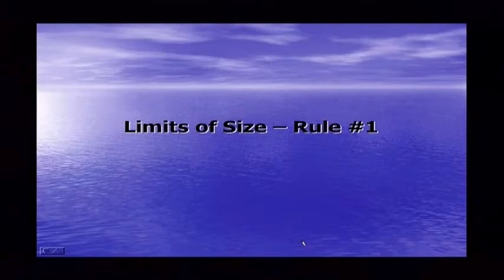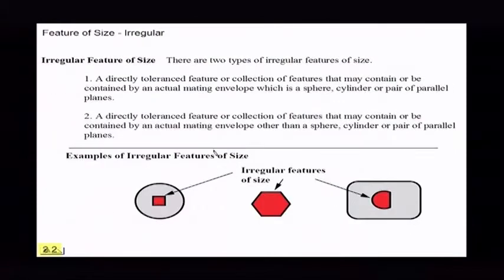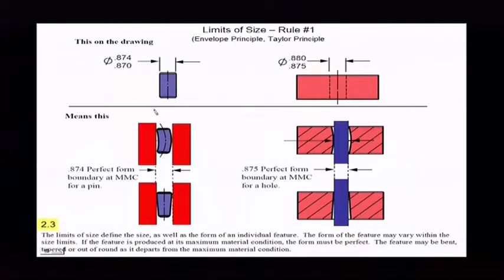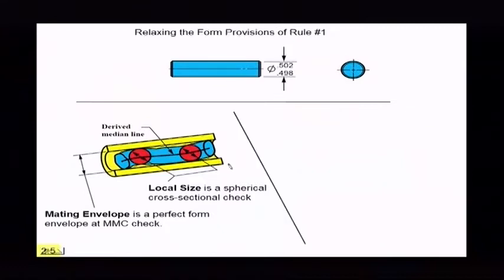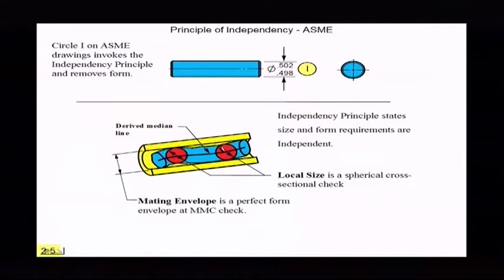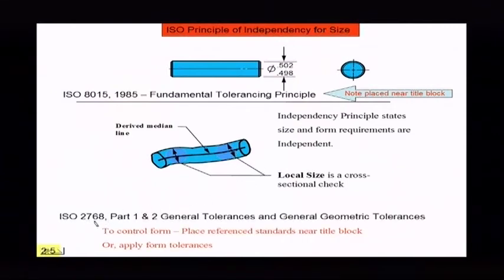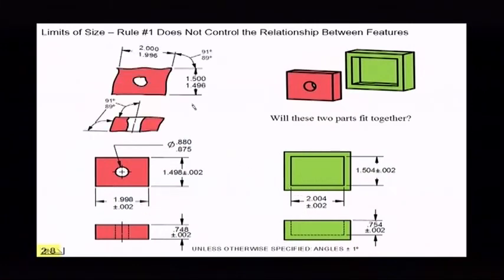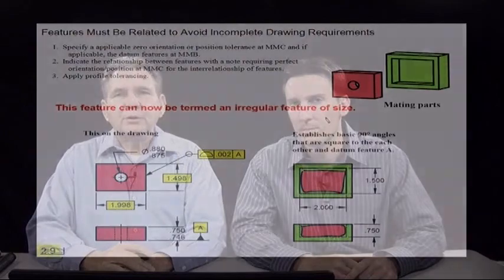GeoTol Rule #1 Changes